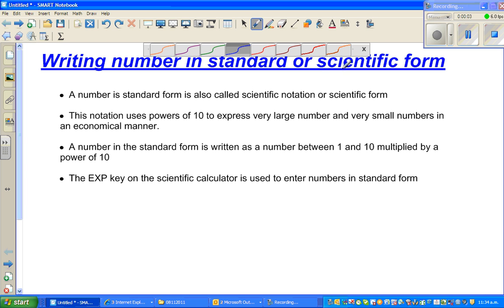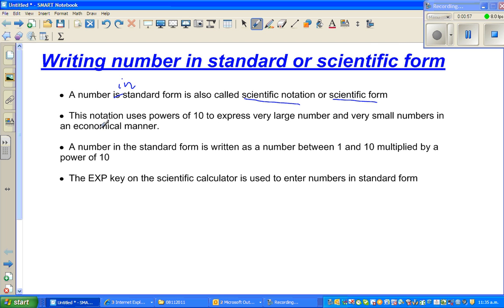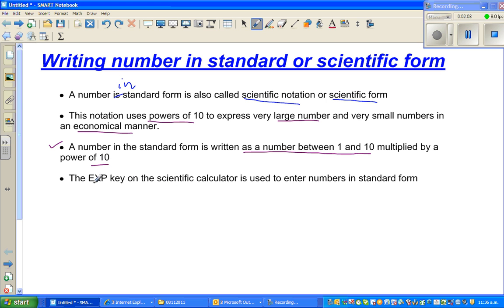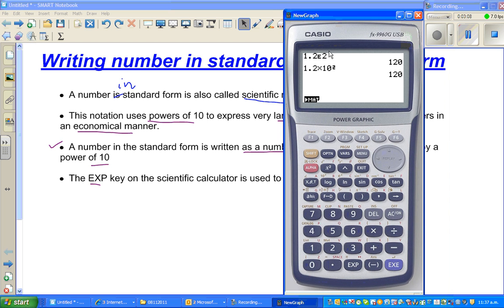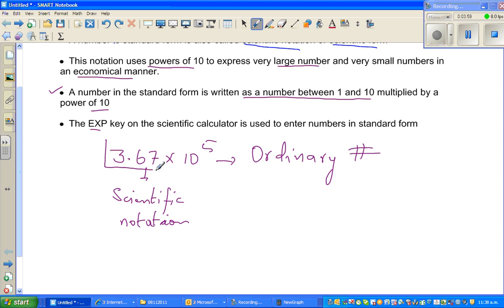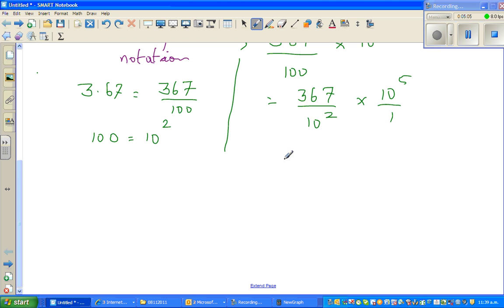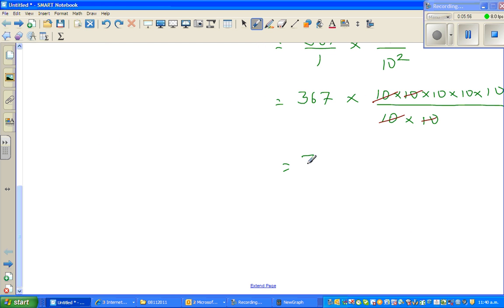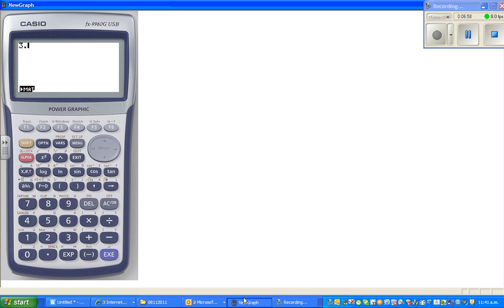Scientific form 1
In this video I have explained how to change from scientific notation to ordinary form